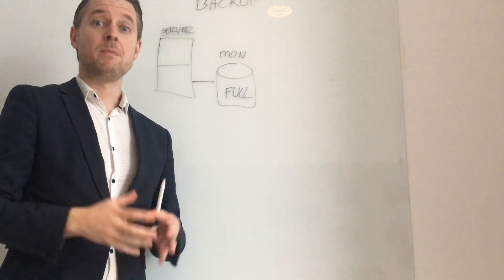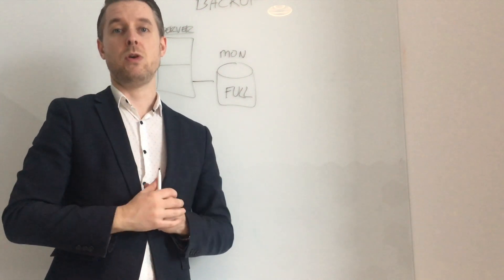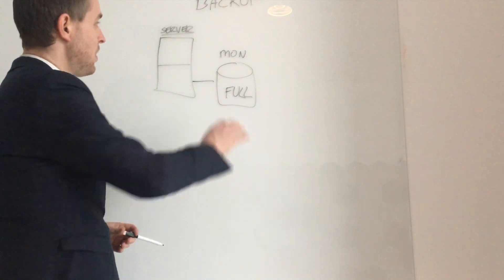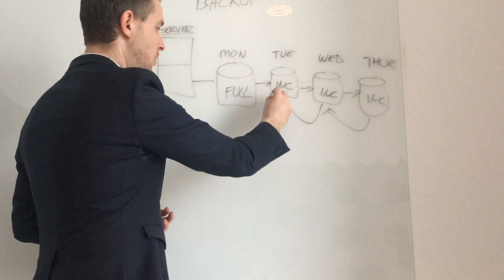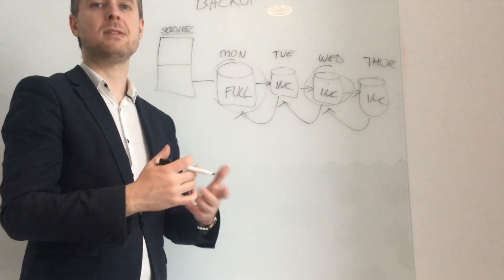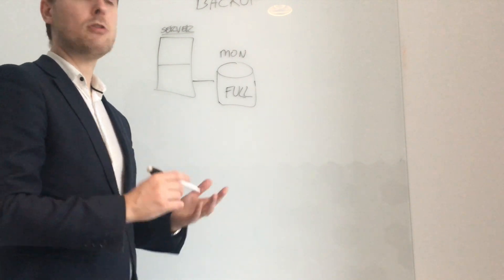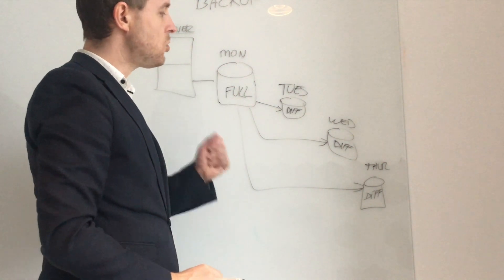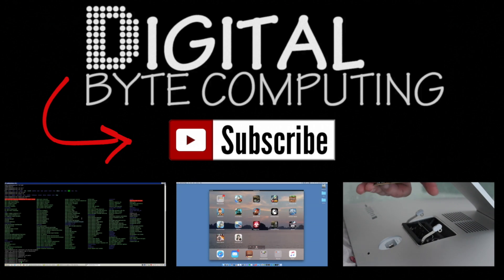What is the difference between Full, Incremental, Differential Backup - comparison